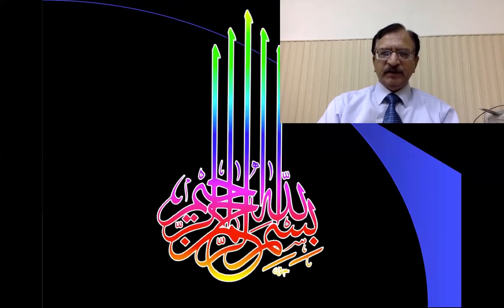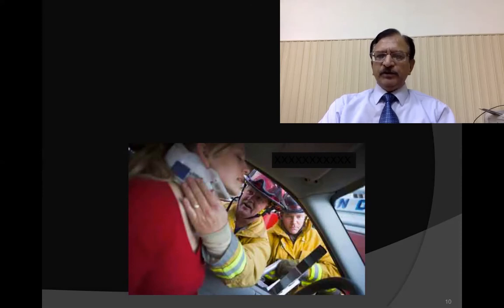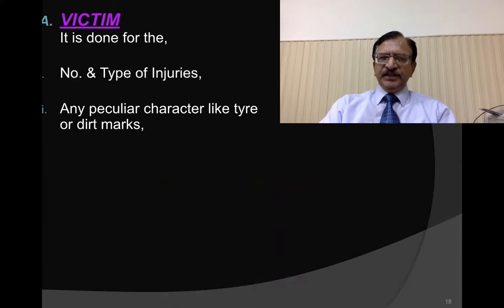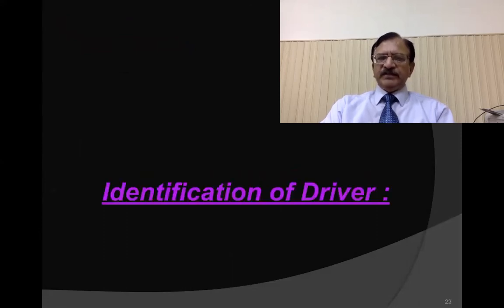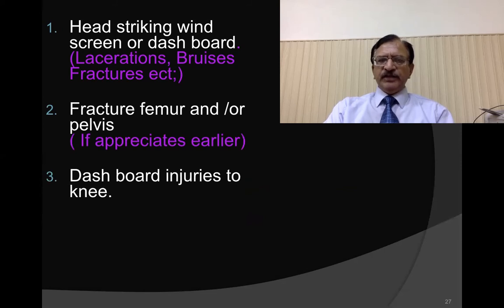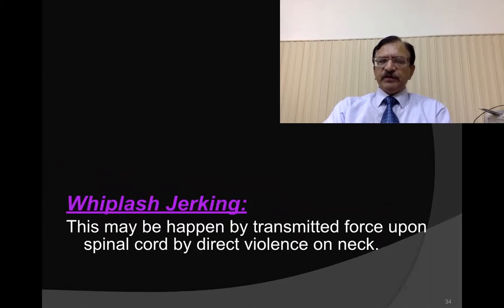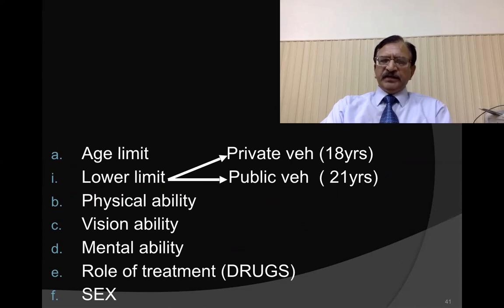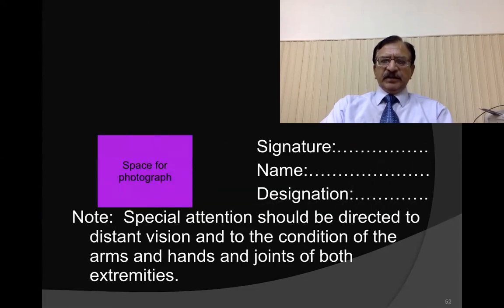6. JACKKNIFE OR WHIPLASH INJURY IN ROAD TRAFFIC ACCIDENTS, ACCELERATION & DECELERATION INJURIES, SRS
THIS IS THE 6TH AND LAST VIDEO LECTURE ON ROAD TRAFFIC ACCIDENTS.
IN THIS LECTURE I WILL BE DISCUSSING THE INJURIES TO THE OCCUPANTS, WHICH ARE
1. FRONT SEAT OCCUPANTS
A) DRIVER
B) CO-DRIVER (OTHER FRONT SEAT OCCUPANT)
2. REAR SEAT OCCUPANTS
THE PATTERN OF INJURIES WILL ALSO BE CHANGED IF THE OCCUPANTS ARE,
1. RESTRAINED (APPLIED SEAT BELTS)
2. UN-RESTRAINED (NOT APPLIED SEAT BELTS)
JACKKNIFE INJURY IS DISCUSSED IN DETAIL, ALSO ACLLED AS WHIPLASH OR RAILWAY SPINE INJURY.
I HAVE ALSO DISCUSSED THE ACCELERATION AND DECELERATION INJURIES.
LATERAL IMPACT INJURIES ARE ALSO DISCUSSED.